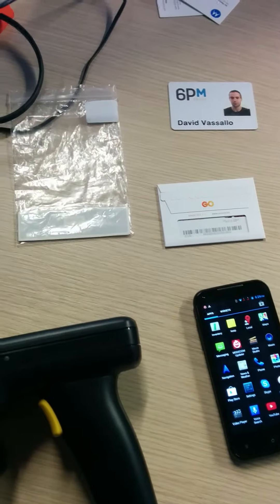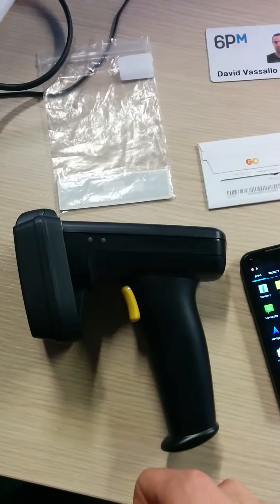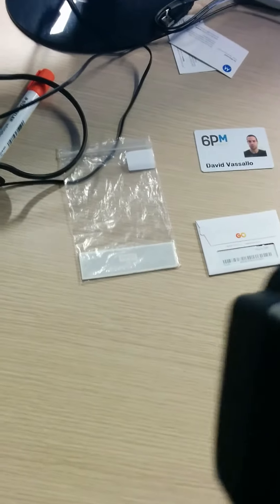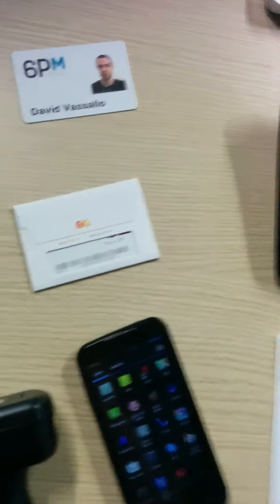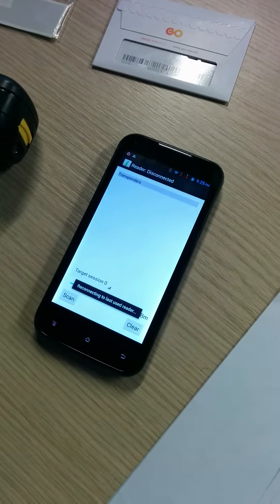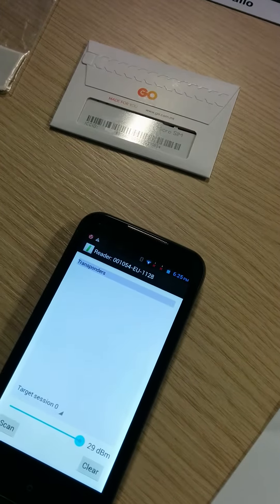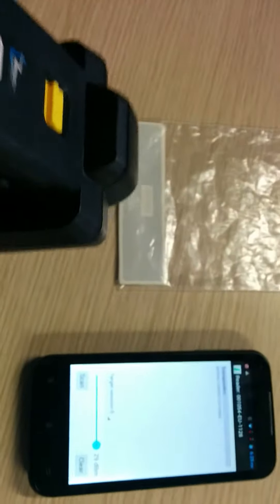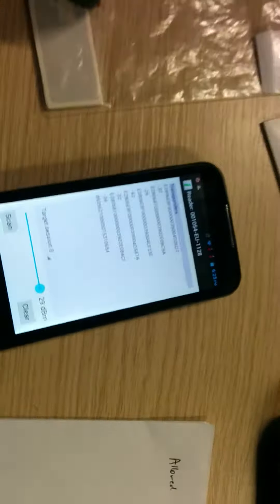TSL RFID + Barcode Scanner Demo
With modified android app to read both RFID tags and barcodes